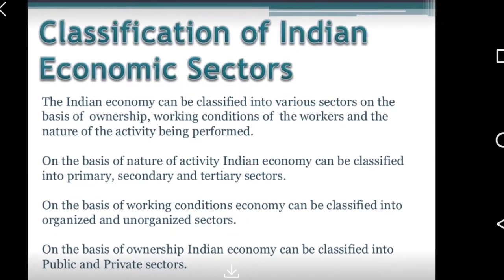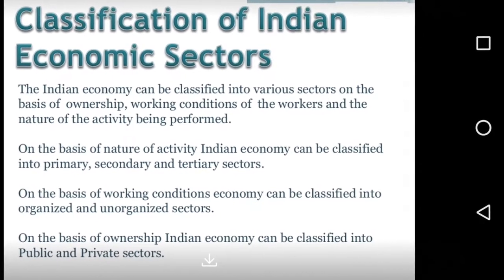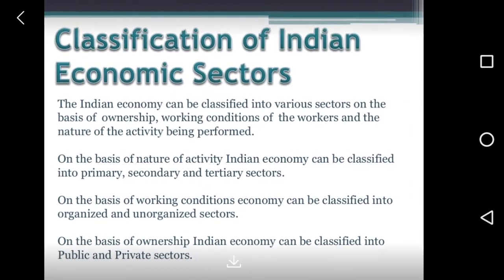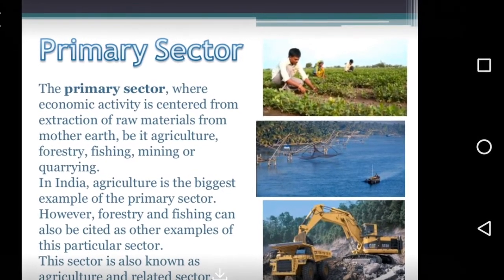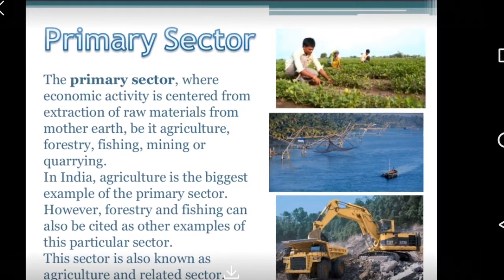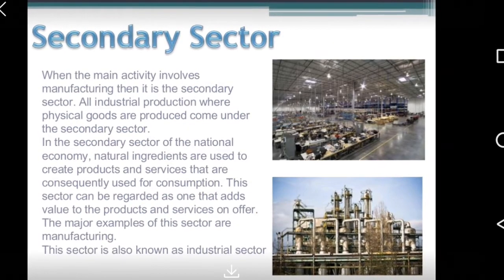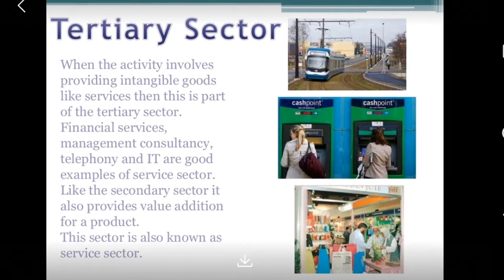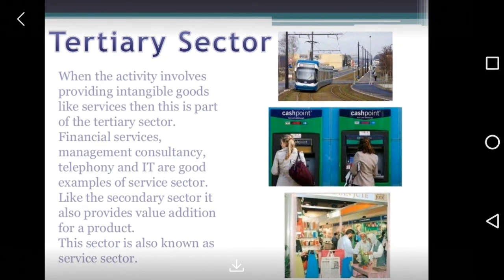Geetha VR.Economics class 10 ,Chapter 2.(Module 1)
Sectors of Indian Economy